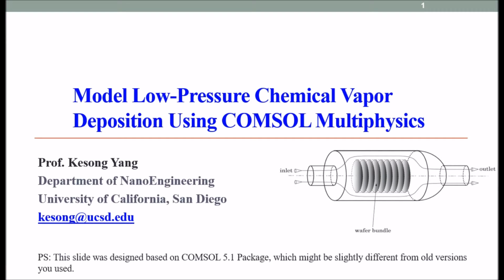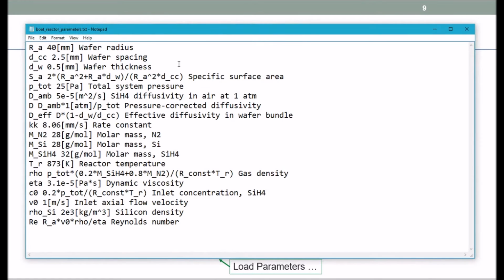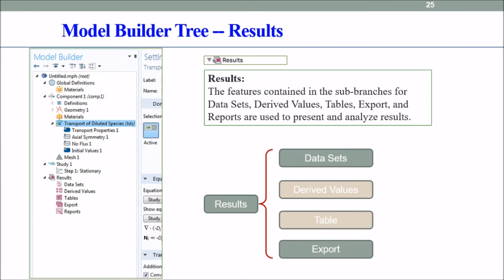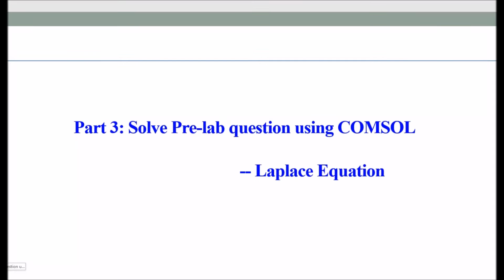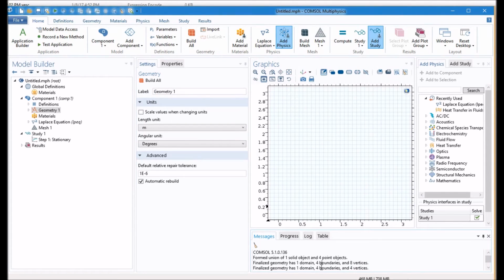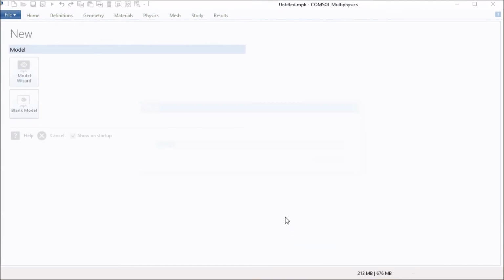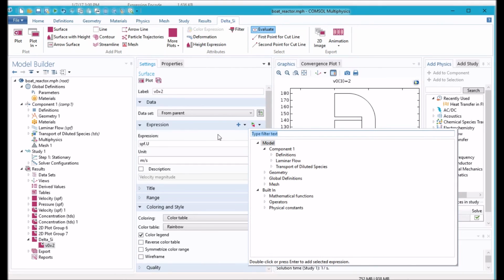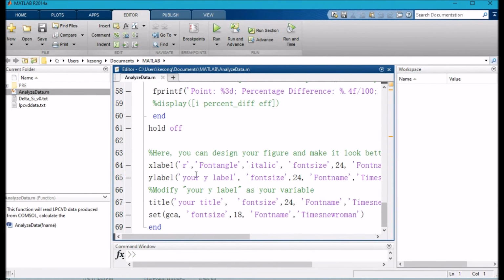CENG 176 LPCVD Tutorial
0:00 Basic Introduction to COMSOL
12:41 Solving the Pre-Lab PDE using COMSOL
20:09 LPCVD in COMSOL
26:58 Analyzing LPCVD data using MATLAB